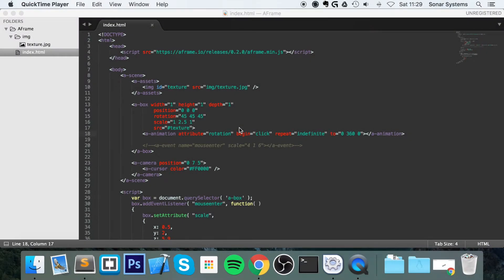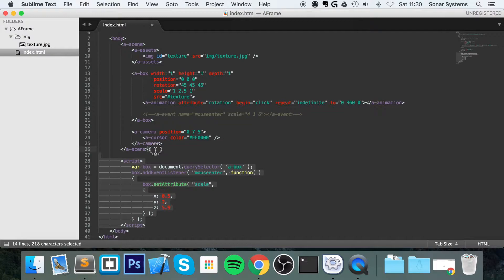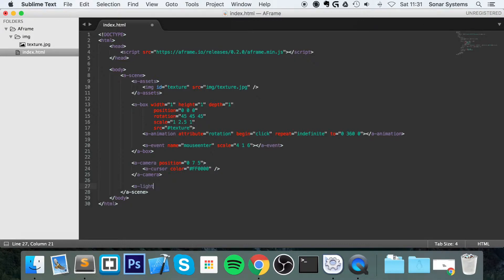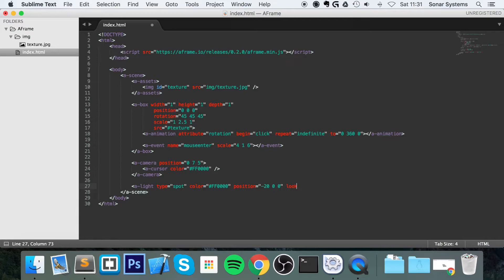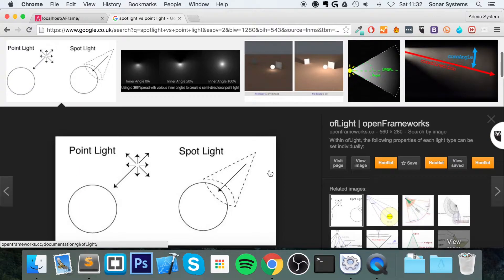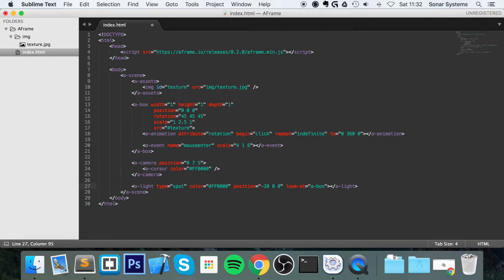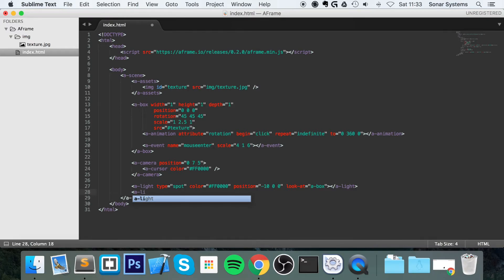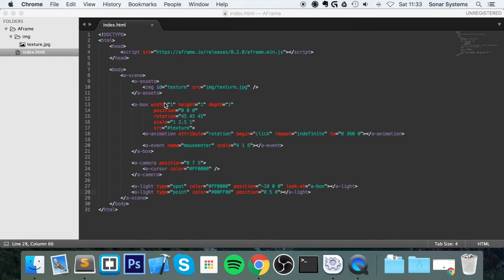A-Frame WebVR Tutorial 7 - Lighting